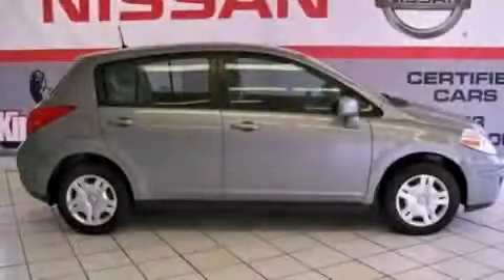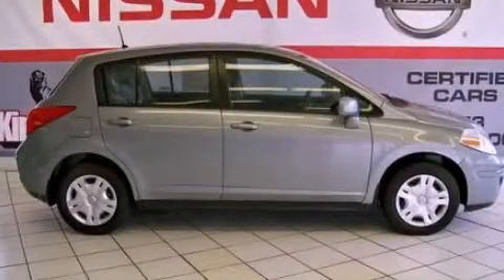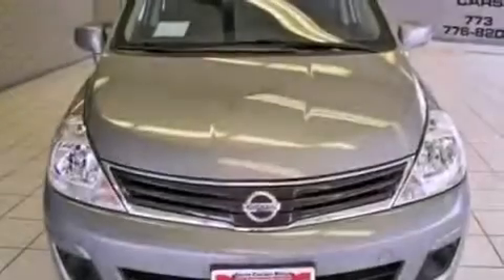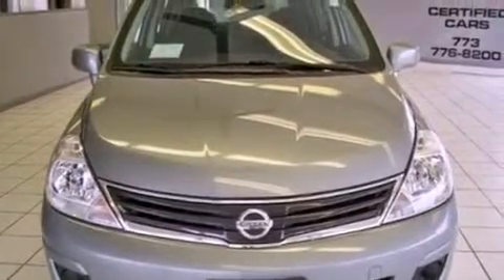2012 Versa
Year : 2012
 Make :
 Model : Versa
 Engine : 1.8L I4
 Trans . : Automatic
 Exterior : Gray
 Miles : 10

 2012       Versa